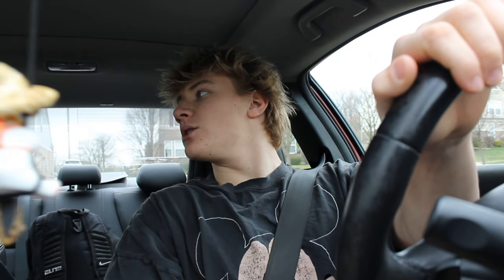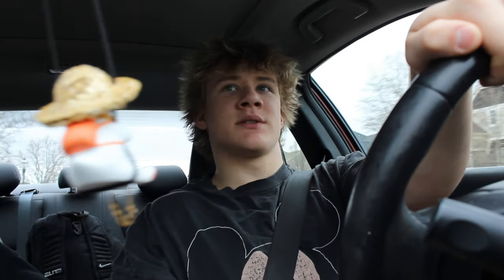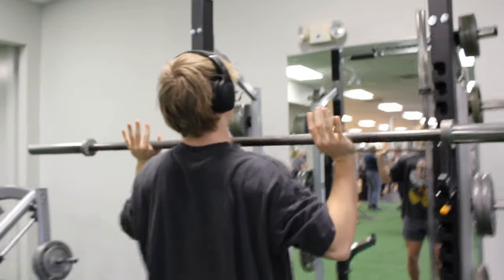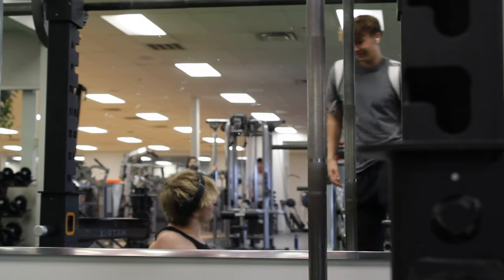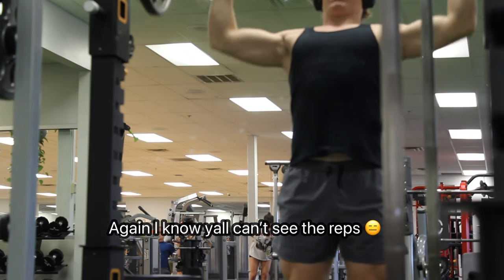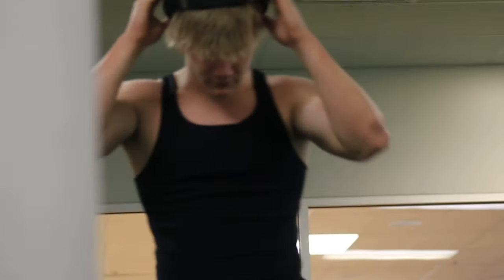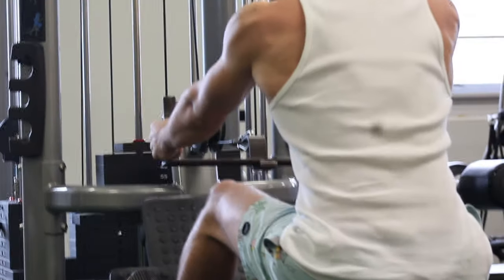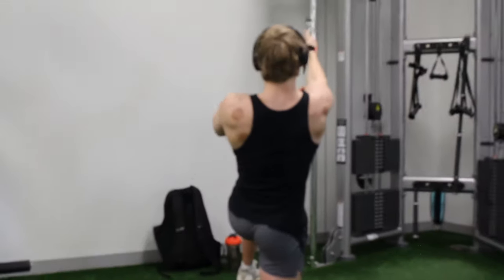Back + Shoulders V.2